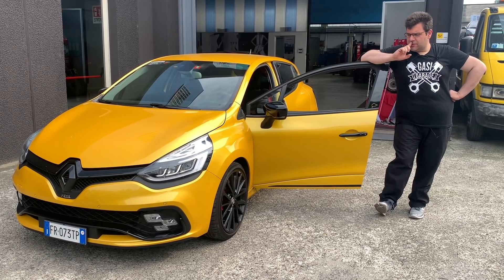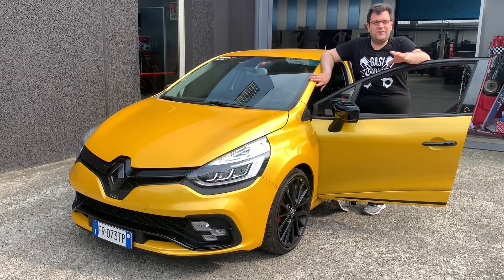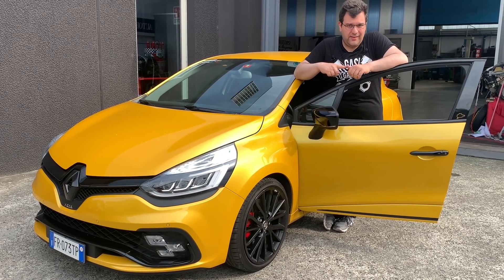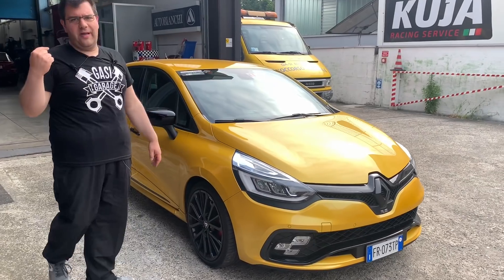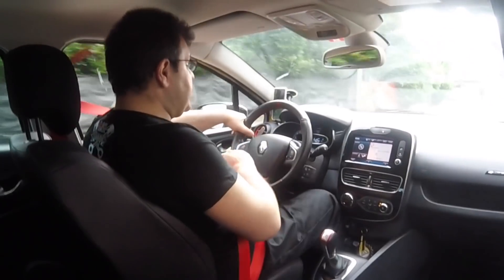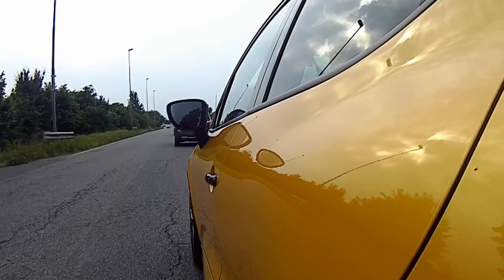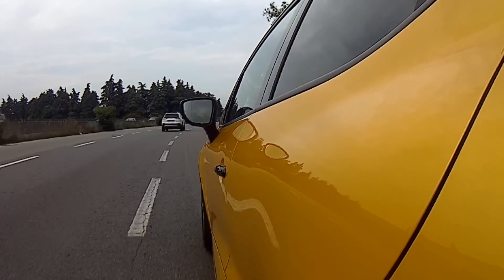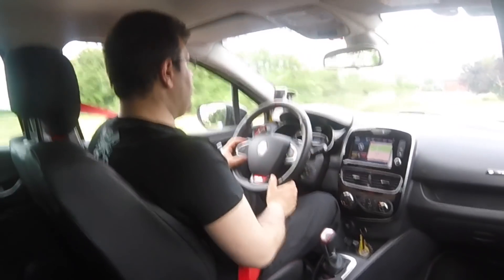GASI TEST: RENAULT CLIO IV RS TROPHY..220CV!!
Benvenuti in una piccante puntata in compagnia di una ragazzaccia francese molto pepata...